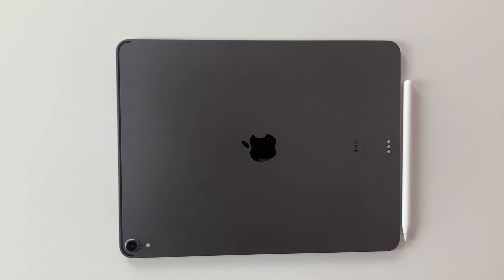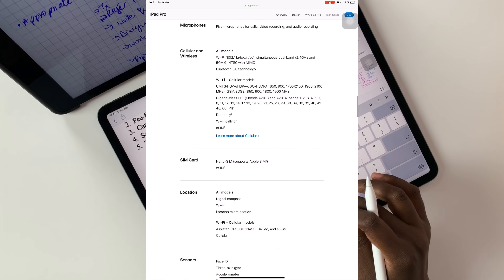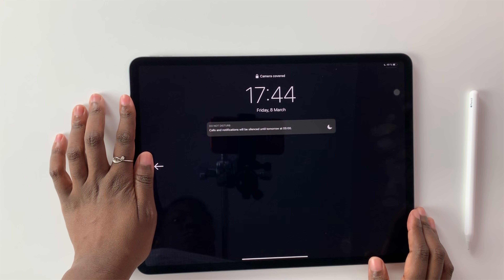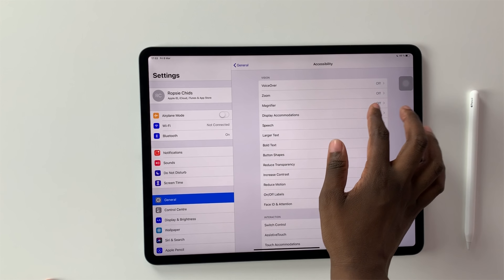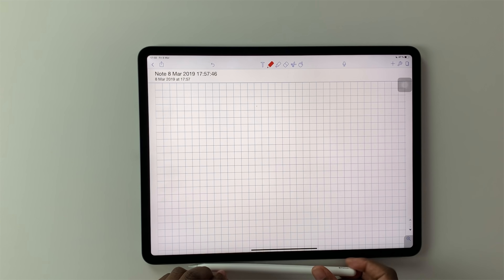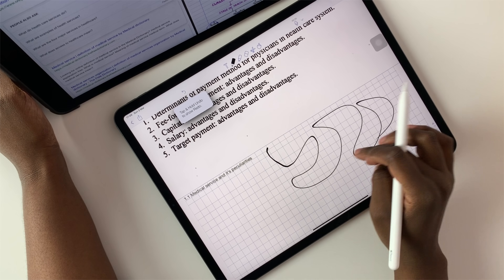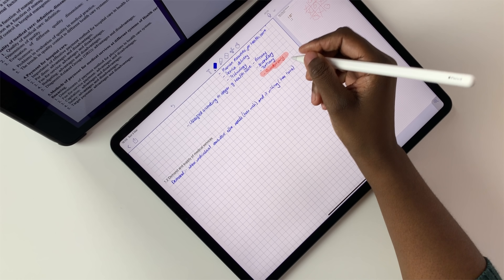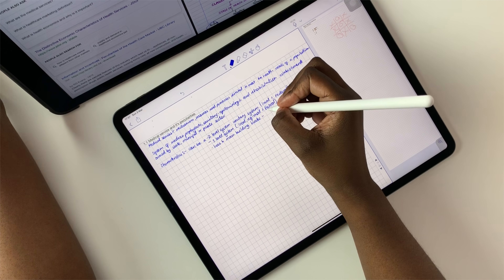An honest practical review of the iPad pro 2018| Paperless Student